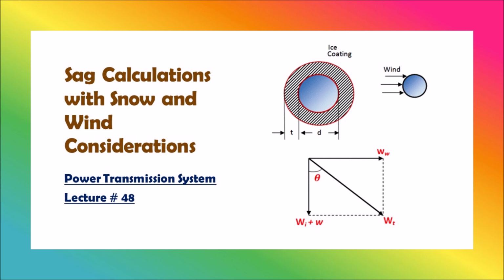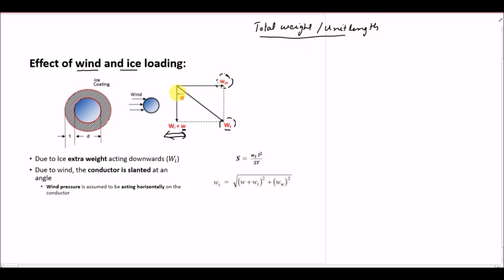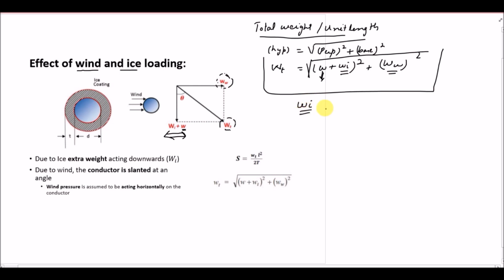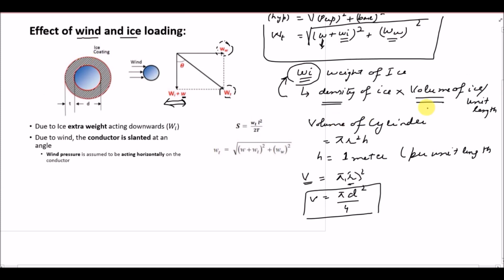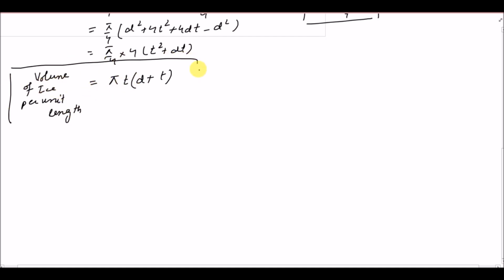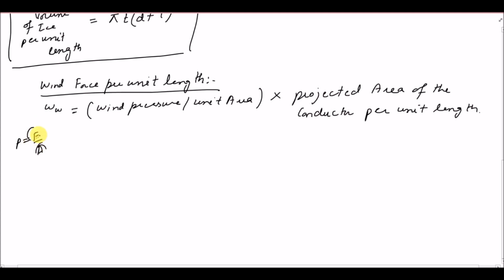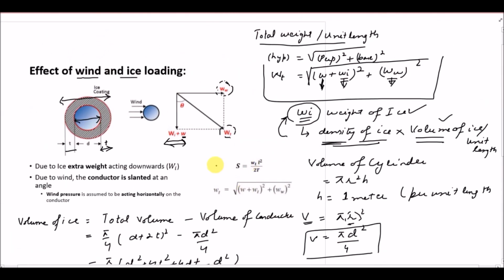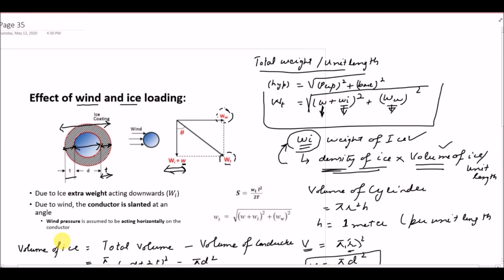Power Transmission|| 48 || Sag Calculations with Snow and Wind Consideration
In this lecture, the effect of snow and wind on the sag calculation of the conductors is considered and the formulae are computed.